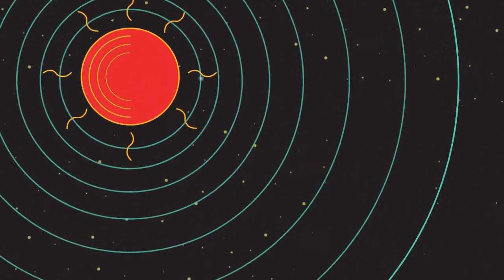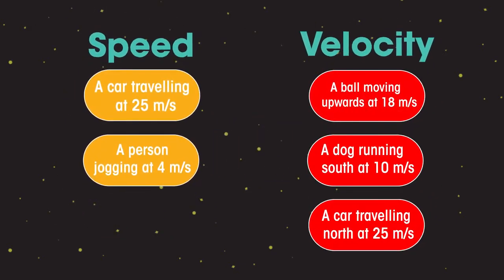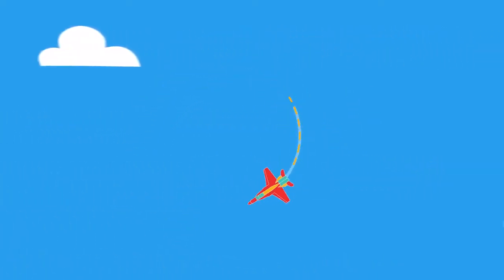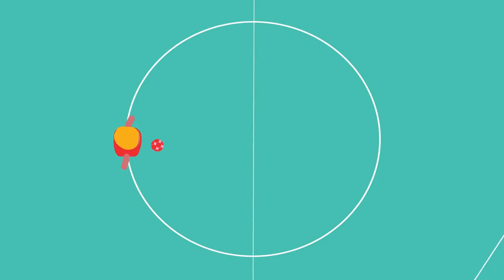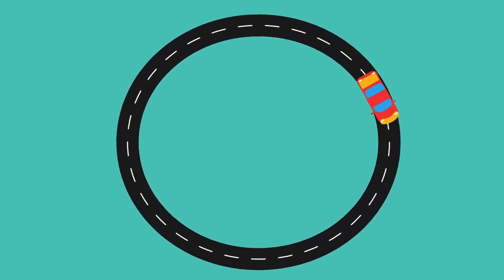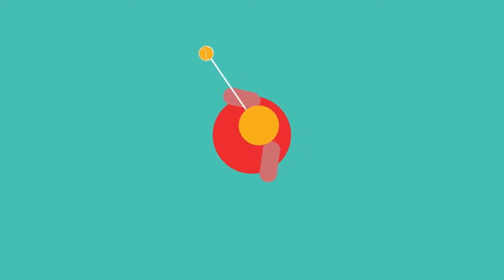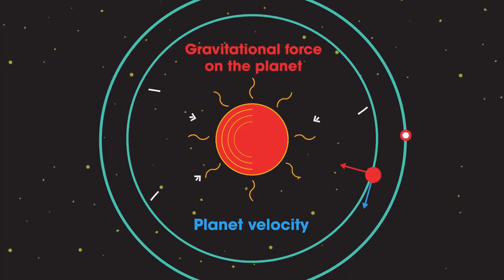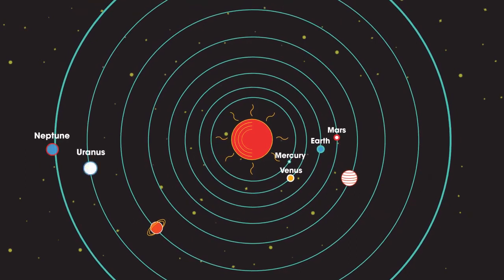Circular Orbits Astrophysics Physics